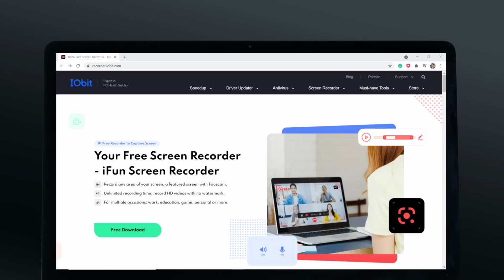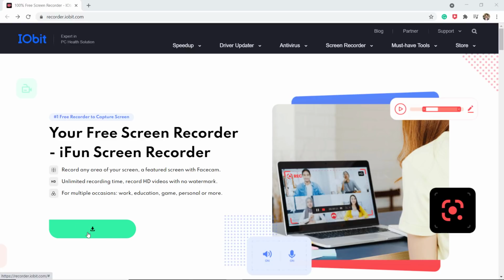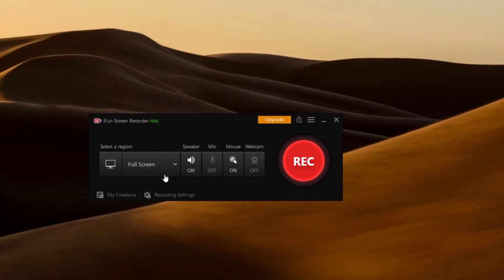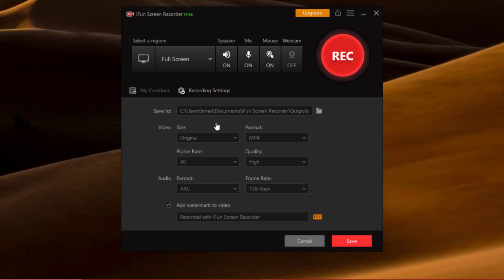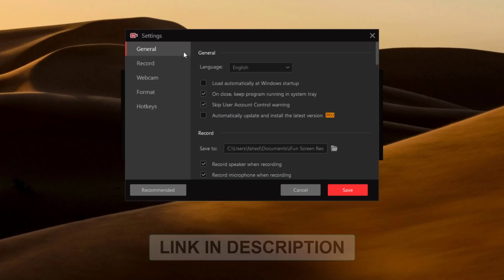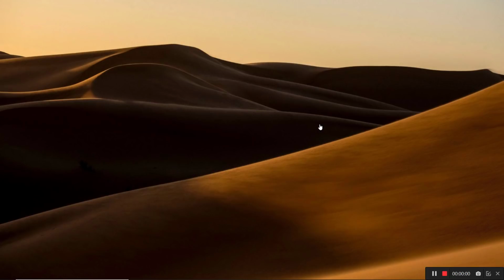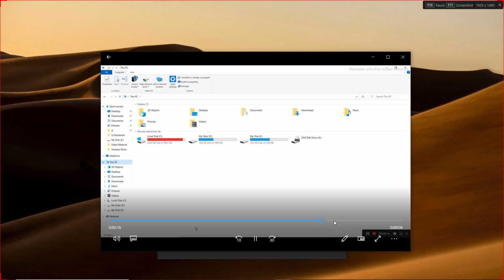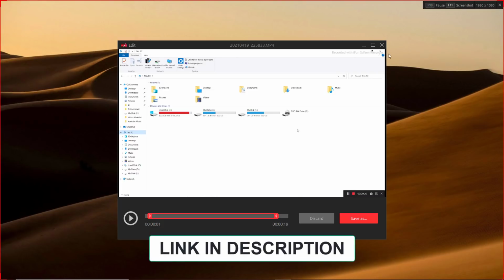Best Free Screen Recorder for PC in 4K - iFun Screen Recorder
How to record computer screen without watermark. IObit Screen Recorder is a free screen recorder for Windows that allows you to record all the activities from your computer screen. you can record unlimited HD video without a watermark. It is an ideal screen recording software to record games, lectures, presentations, and video tutorials.